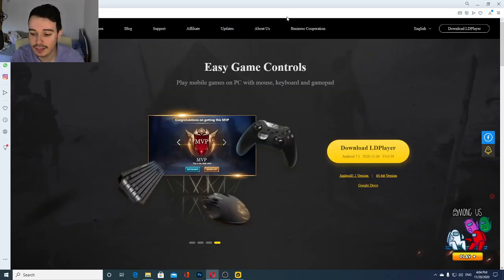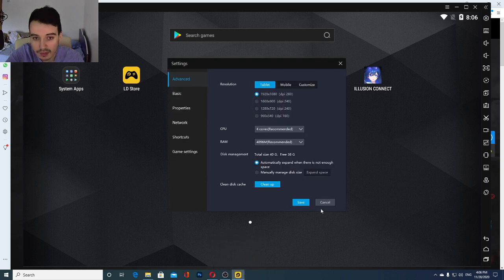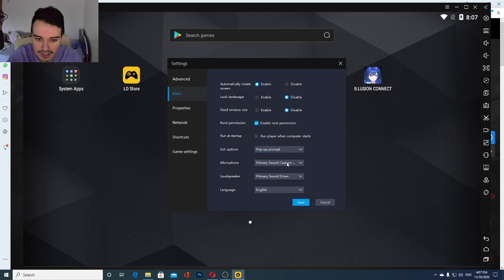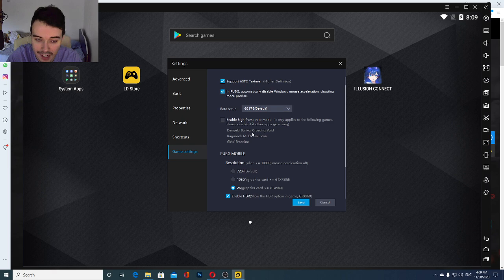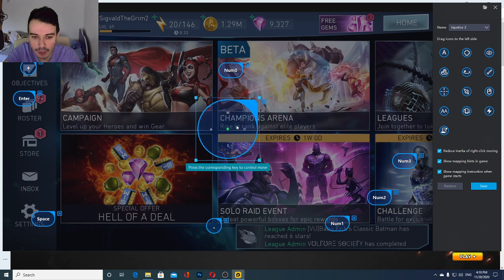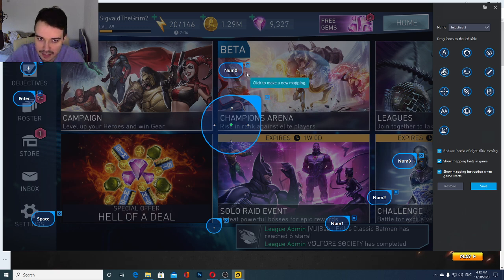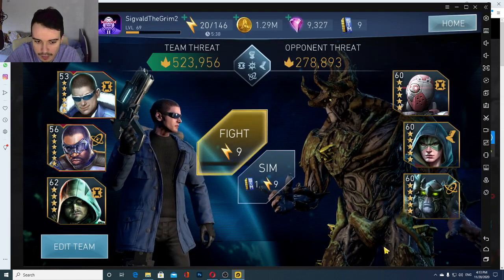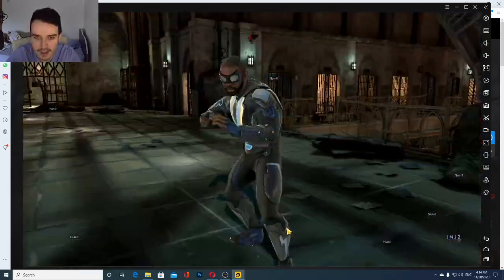How To Play Injustice 2 Mobile On PC Guide + Key Binds